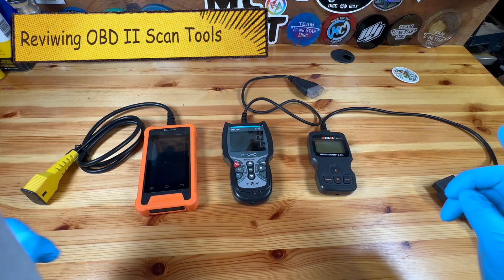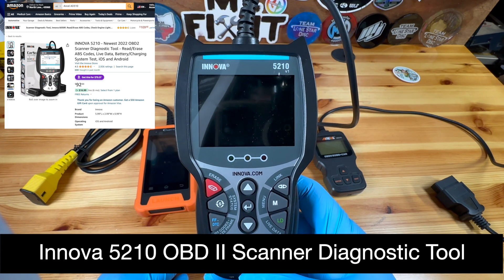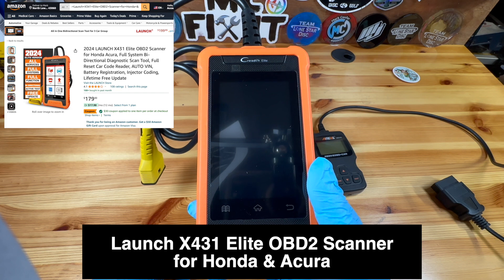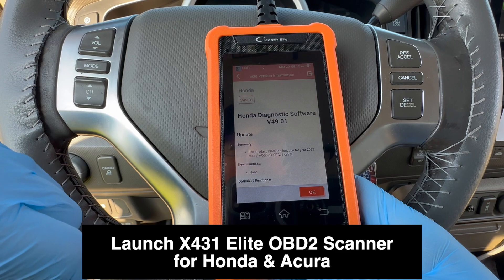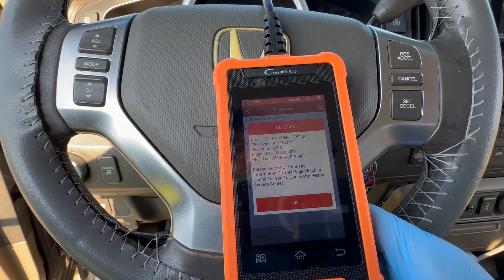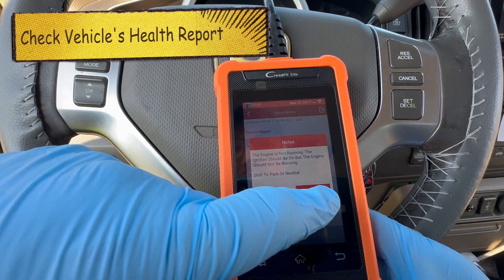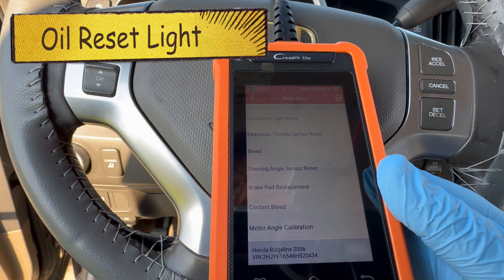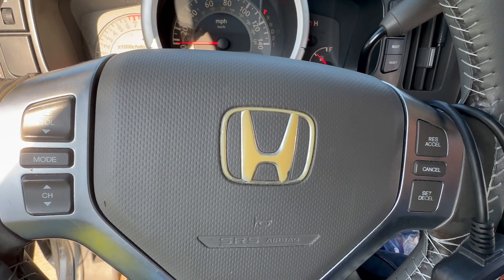Comparing OBD II Scan Tools: LAUNCH X341 vs INNOVA 5210 vs ANCEL AD310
Here's my unbiased opinion on comparing OBD II Scan Tools: Launch X341 VS Innova 5210 Vs Ancel AD310

Tool:
- Launch X341 Elite OBD II Scanner for Honda & Acura
- Innova 5210 OBD II Scanner Diagnostic Tool
- Ancel AD310 OBD II Scan Tool

Chapters:
00:00 Intro
00:10 Ancel AD310 Scan Tool
00:29 Innova 5210 Scan Tool
00:58 Launch X431 Elite Scan Tool
02:12 Testing & Review of the Launch X431 Elite Scan Tool [How to set it up
08:20 Testing & Review of the Ancel AD310 Scan Tool
09:15 Testing & Review of the Innova 5210 Scan Tool
10:30 My Unbiased Review of All Three Scan Tools

Supplies used to record this video:
* 256GB Flash Drive
* 5/8” to 1/4” adapter (boom to blogging frame
* 6ft USB to USB-C (powerbank to GoPro)